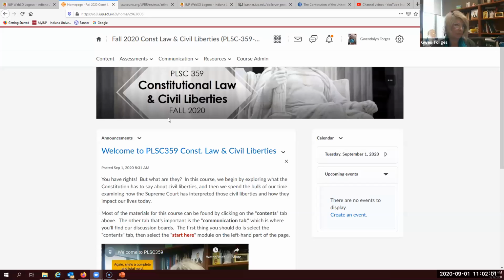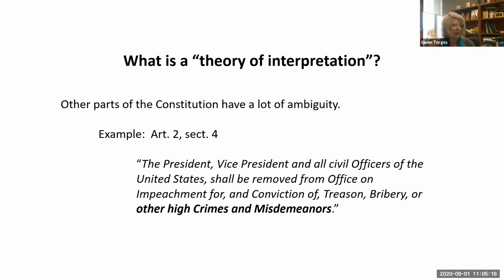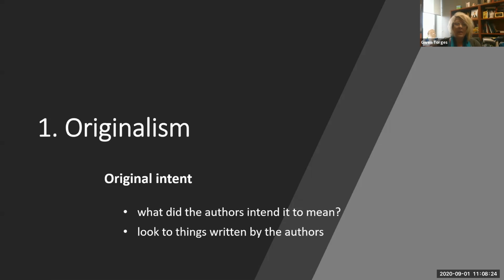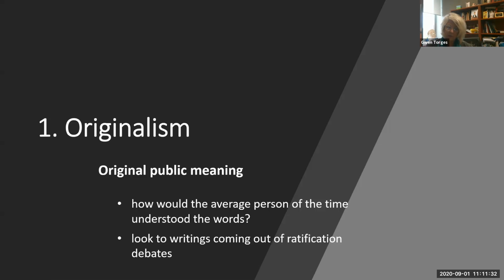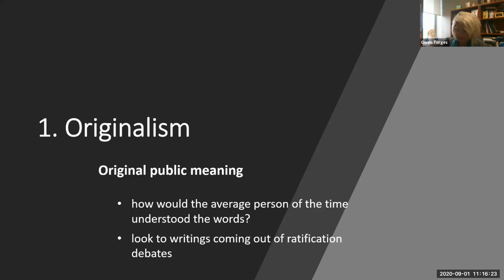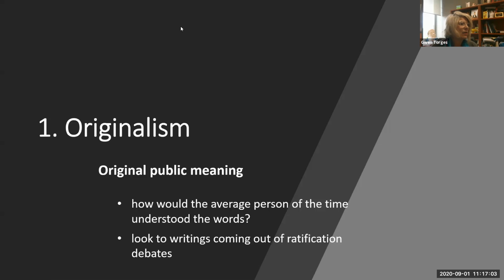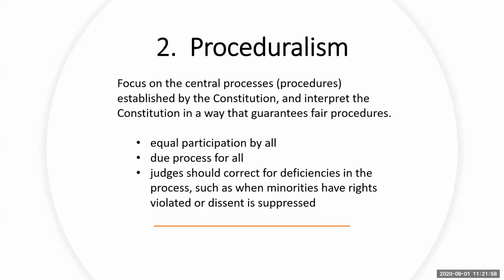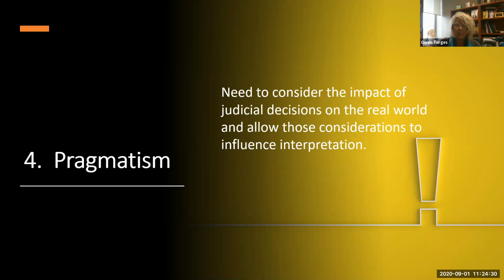PLSC359 Zoom session, Sept. 1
Recording of the Zoom class session from Tuesday, Sept. 1.